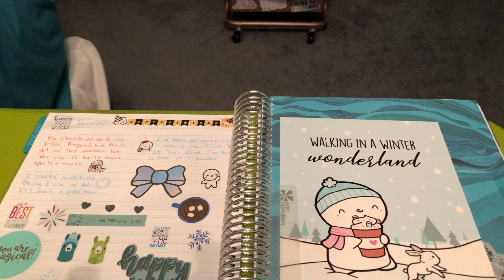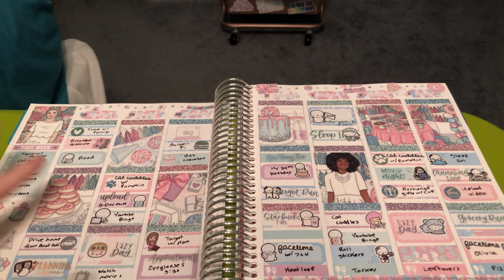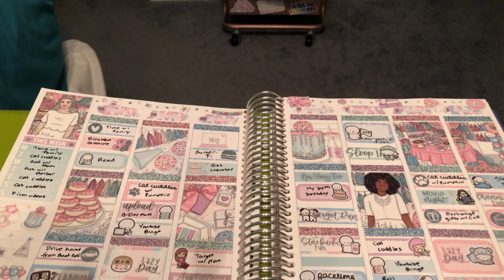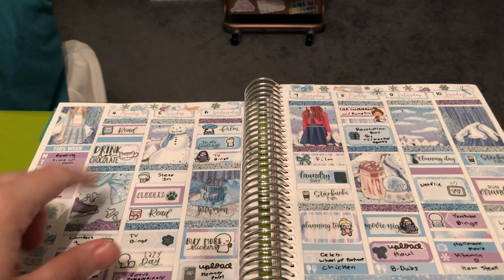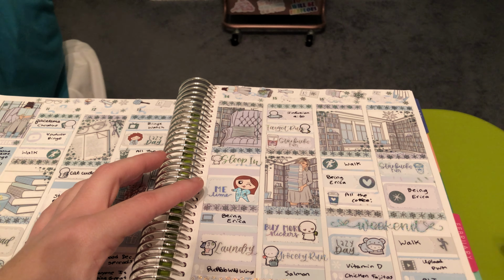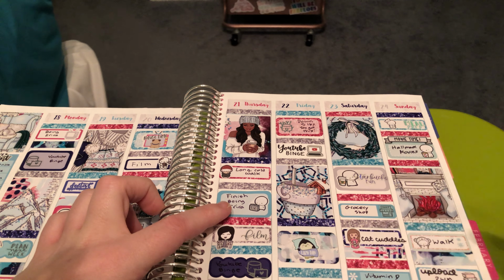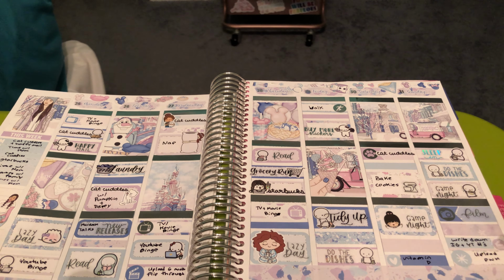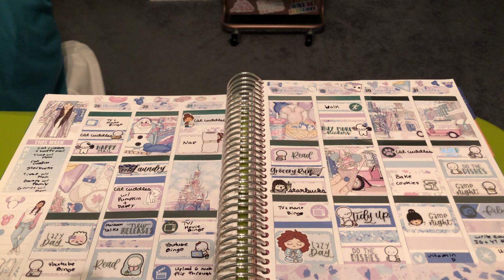January 2021 Planner Spreads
Weekly Sticker Kits From:
Scribble Prints Co.:
Libbie & Co.: